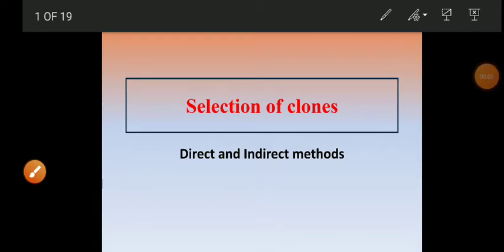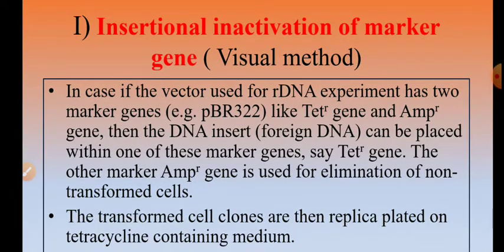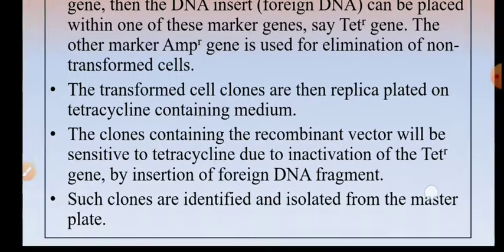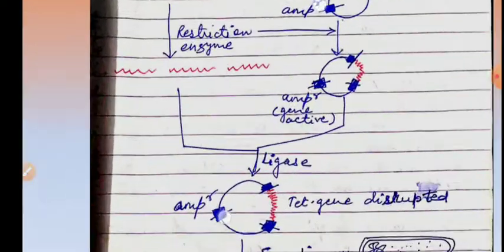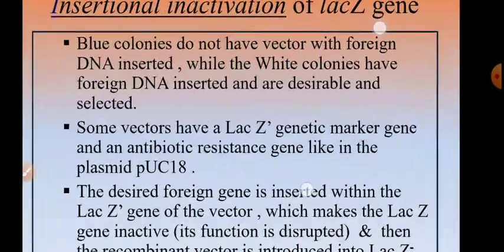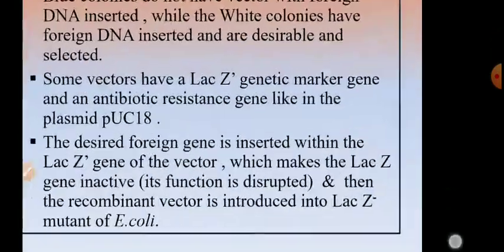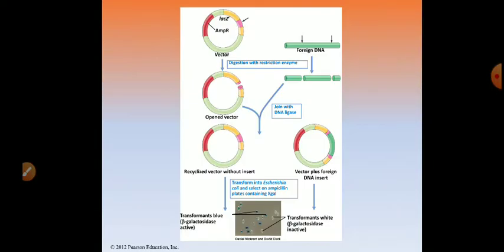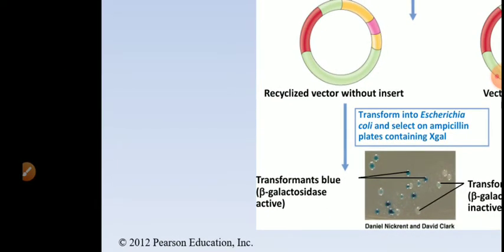Selection of clones